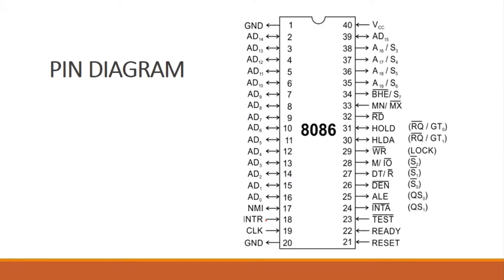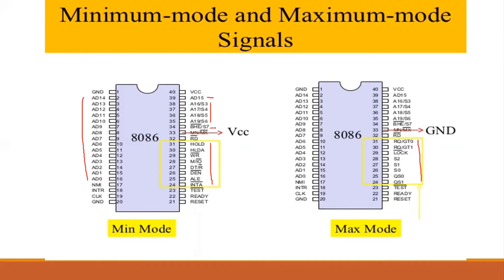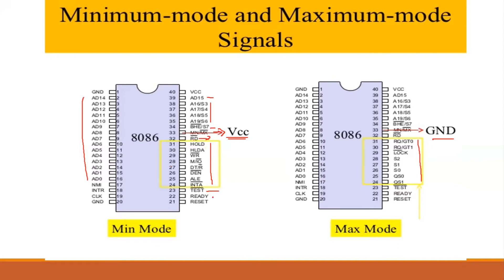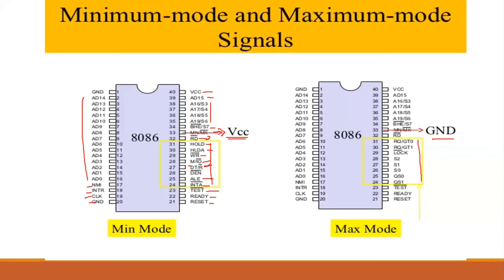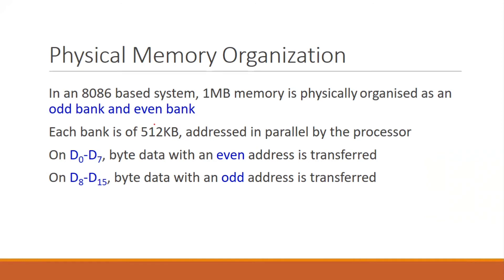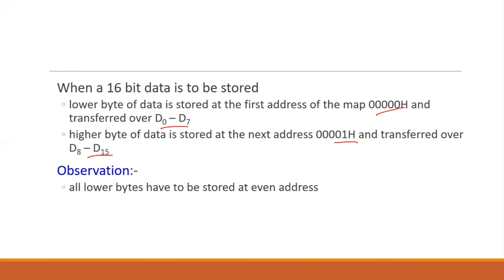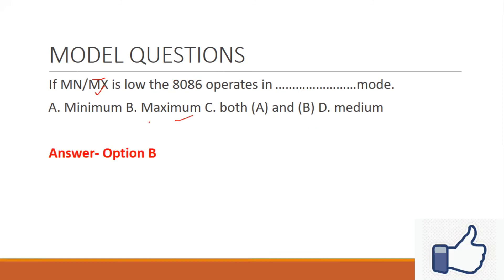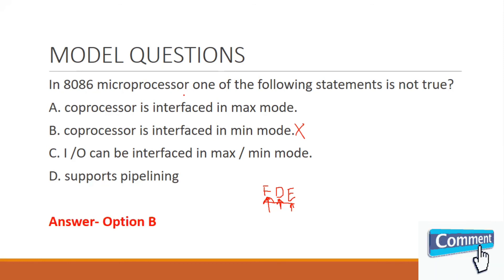Microprocessor- Part 3 | Lecturer in Polytechnic | Computer Science Engineering | Kerala PSC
Signal description of 8086